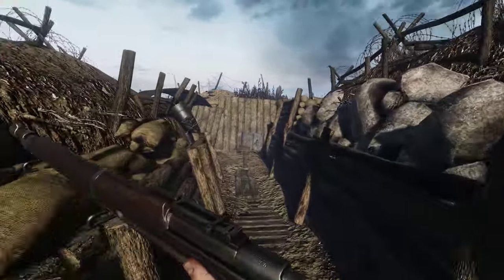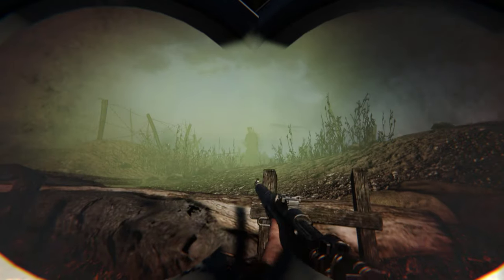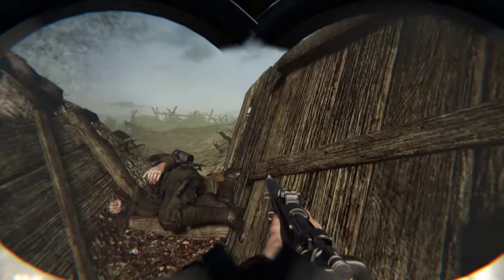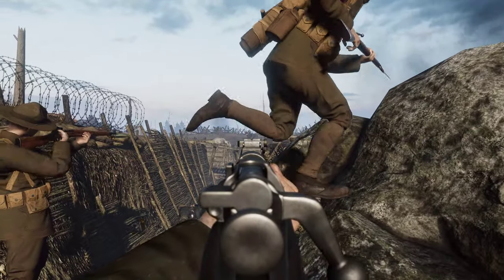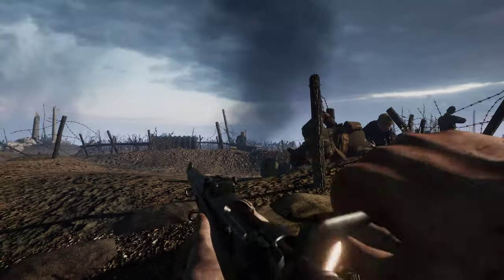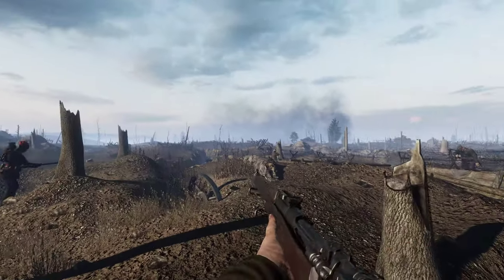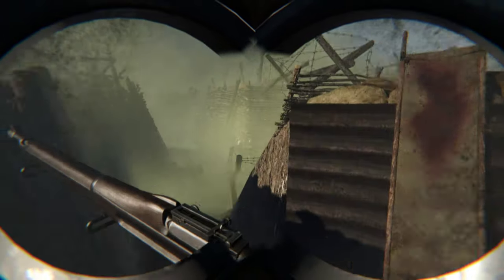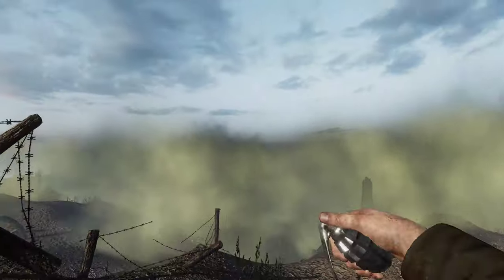Verdun Gameplay: a Short American Defeat (I tried my best)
Joined a Losing Match, and tried to save the day, didn't quite do it, but did kill some Germans and talked about some things.

yay Ya

Ok Bye Bye